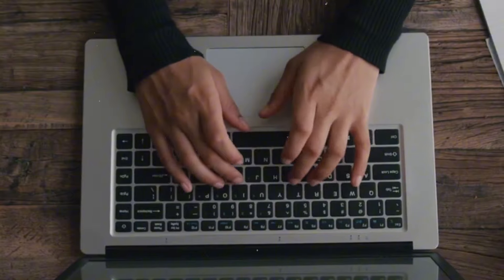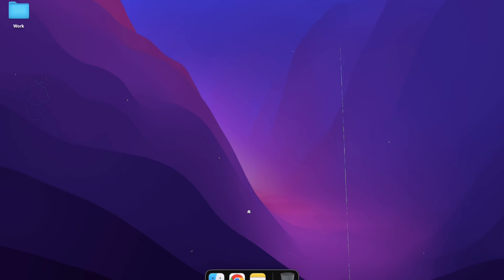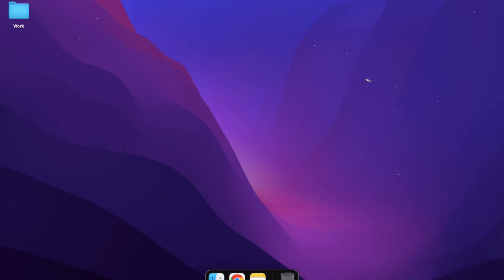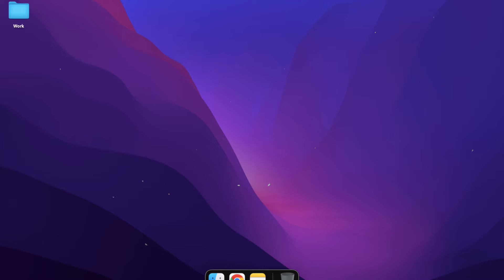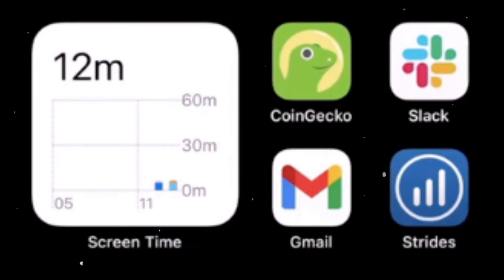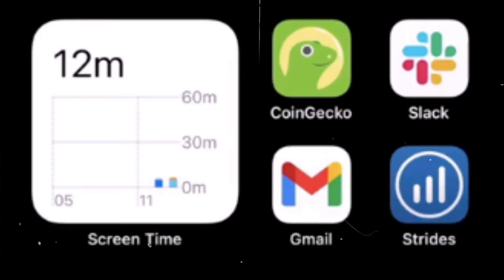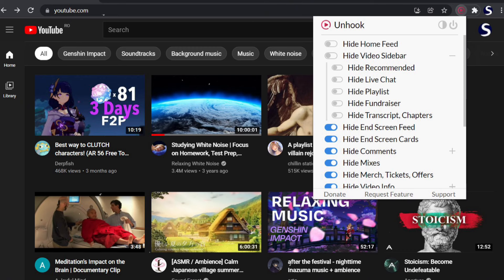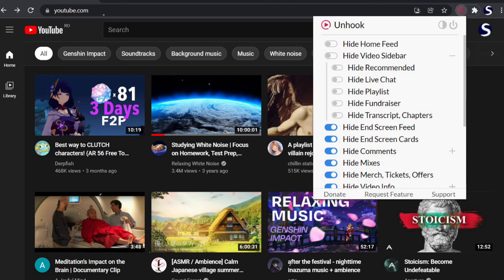Never Waste A Second: Ayanokoji Time Management Master Class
Never waste a second, with ayanokoji time management master class I'll give you. This will make you save much more time, and save you from procrastination. How to Be Like Ayanokoji | How to Think Like Ayanokoji | How to Act Like Ayanokoji | 48 Laws of Power Ayanokoji.

Phone Extensions:
Opal (Screentime Mangement App)
GreyScale (settings, color filters, greyscale) makes you want to leave your phone.

timestamps:
0:00 - Time Never Comes Back.
0:34 - Write Down Your Screen Time
0:45 - How You Should View Time
1:15 - How Your Device Should Look Like
2:14 - Your Environment Is A Physical Manifestation Of Your Mind
2:29 - EXTENSIONS YOU NEED
3:25 - Ayanokoji Mindset And How To Defeat Procrastination

FREE RESOURCES TO IMPROVE YOURSELF MADE BY ME